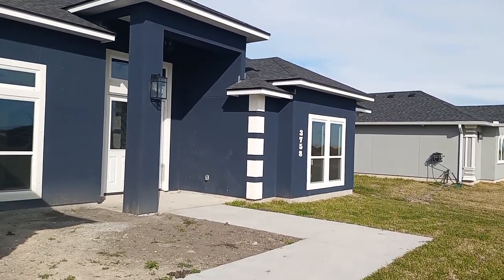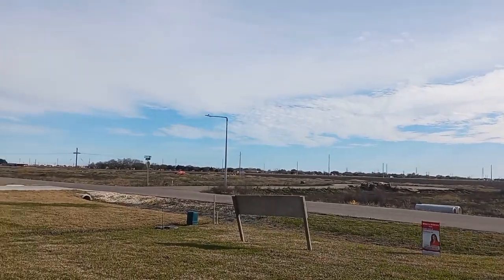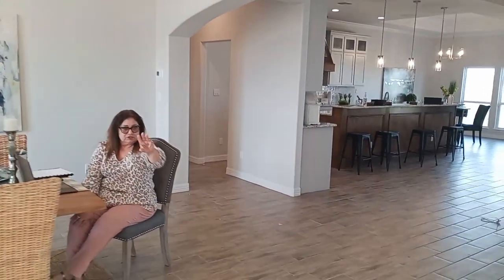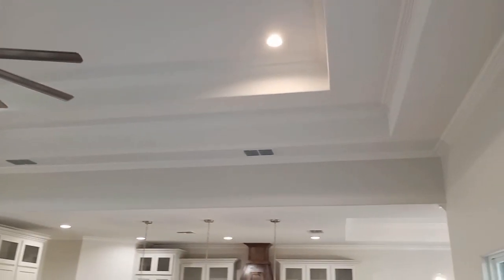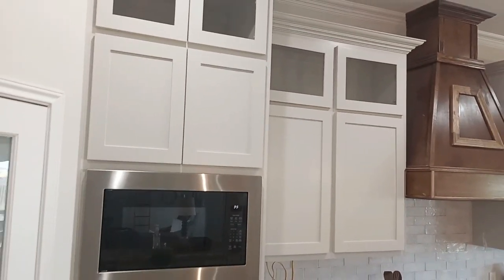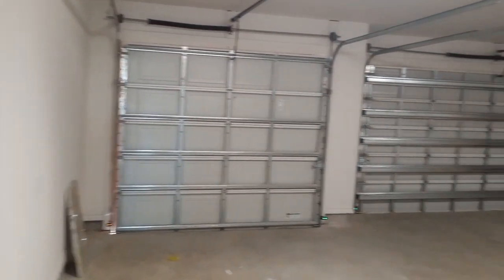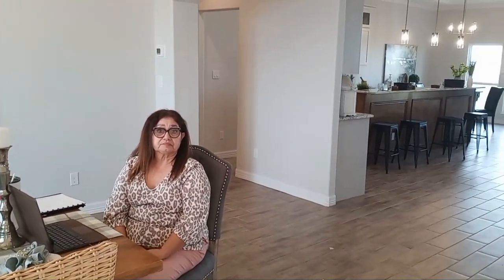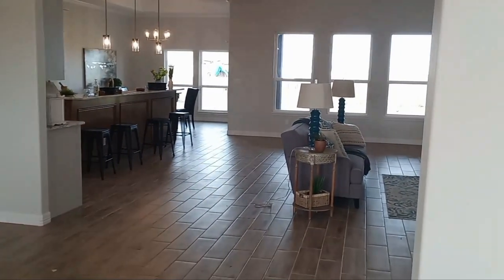Cowboy Blue House for the Superbowl...... $599,000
Superbowl weekend OPEN HOUSE! This episode shows the gorgeous custom build by Rick Mostaghasi and listed by Cindy Alvarado of Keller Williams Coastal Bend.